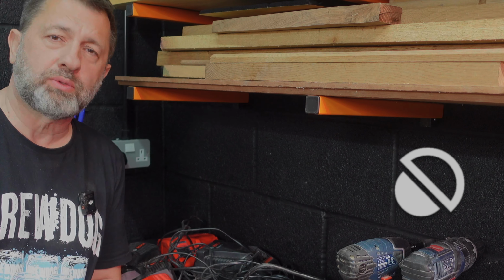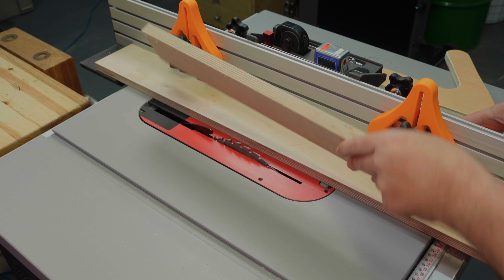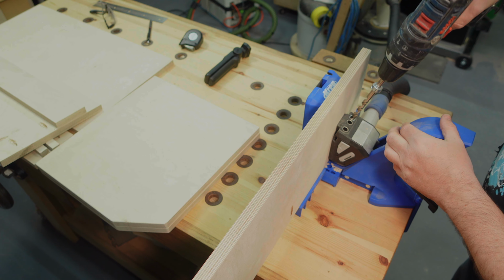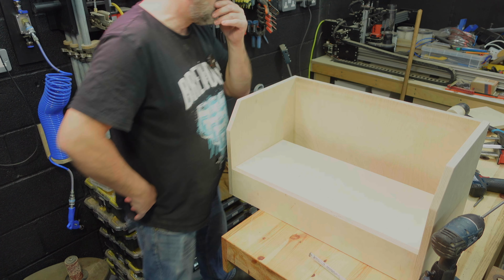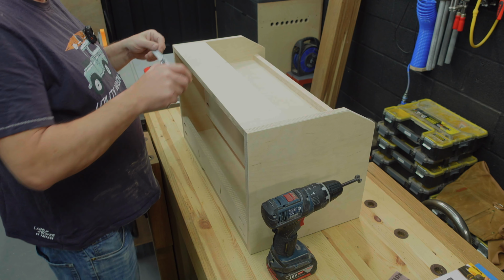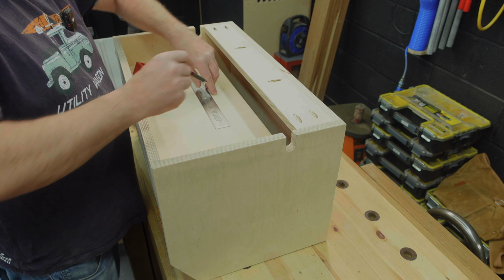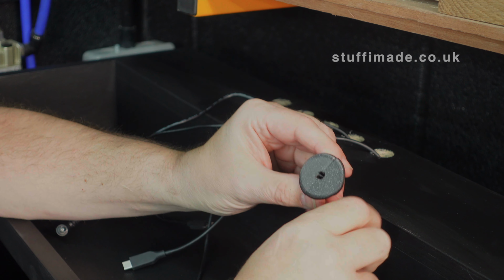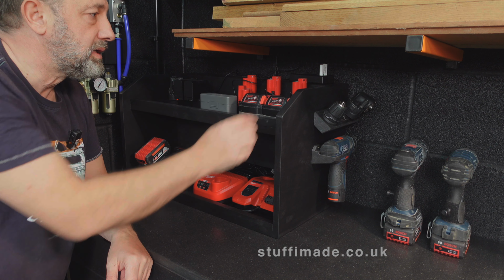Ultimate Workshop Charging Station: Power Tools, USB Ports & More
In this video, I’m showing you how I built a versatile workshop charging station that keeps all your tools and devices powered up and organised! From tool batteries and chargers to USB ports and side-mount tool storage, this station has it all. The best part? I didn’t use any glue in the build!

Along the way, I share a few helpful tips and tricks to make your own charging station more efficient and durable. Whether you're a DIY enthusiast or a pro, you'll find valuable insights for your next project.

Get the free 3D print files

Watch the video about the tablesaw upgrades

There are several other ways you can help out. It all helps!

Video Chapters
00:00 - Intro
00:57 - Table saw upgrades
01:48 - Cutting some wood
01:59 - Thin rip jig
02:48 - Sanding, briefly
02:60 - The design
03:59 - Bandsaw cut
04:15 - Pocket holes
04:39 - Pocket hole tip
05:28 - Assembly
10:57 - Cut some cable holes
12:30 - Power strip fitting
13:52 - Paint or varnish?
14:21 - Do not watch if you have OCD
14:32 - Install chargers etc.
14:43 - Cable management
15:41 - USB charging cables, 3d printed retainers
17:20 - Side mounted tools storage
18:35 - Get the 3d files & wrap up

Get a Prusa MK4S or Prusa Core One

You don't need to be able to model in 3D.

Suggestions
Please do let me know if you have any suggestions for any improvements.